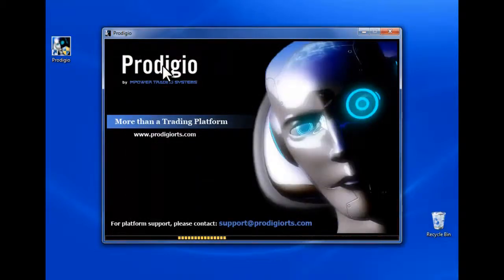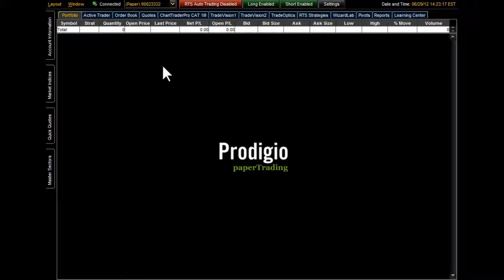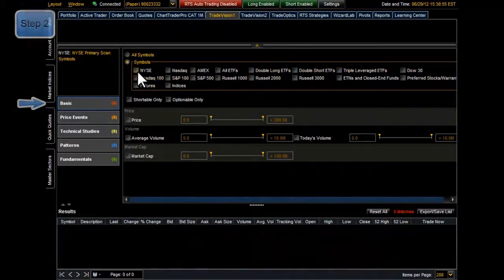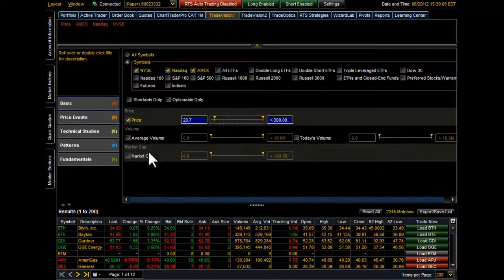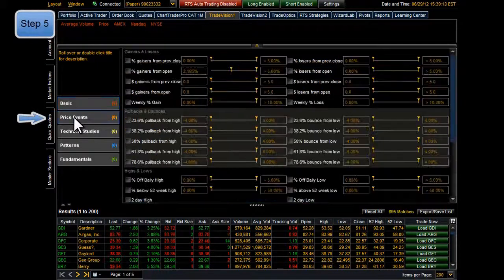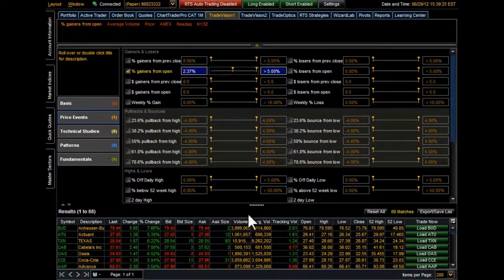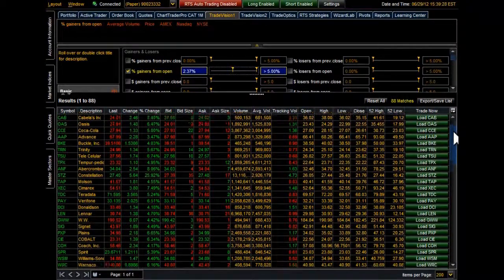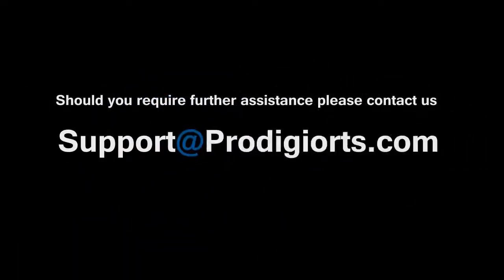Learn how ShadowTrader scans for high quality trade setups in less than a minute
Watch and learn how Brad from ShadowTrader scans for the perfect trading opportunities everyday using TradeVision within the Prodigio RTS platform.This is a HD video tutorial. To view this video in HD  adjust the youtube video player by going in to the video players settings and select 720 HD. The settings tab is found at the bottom right hand side of the screen to the right of the red cc icon.